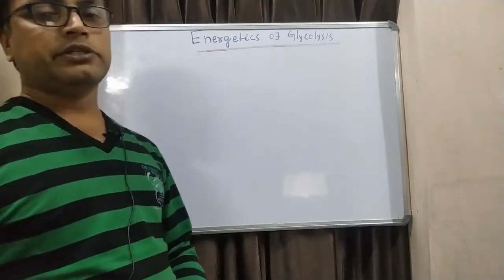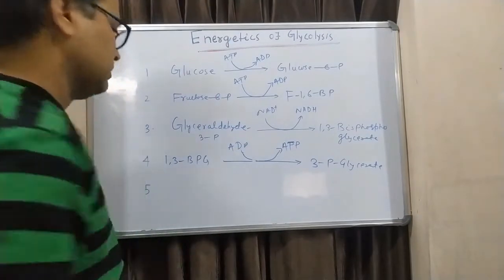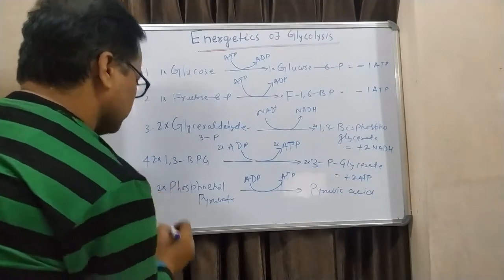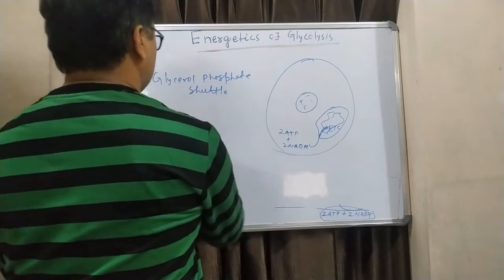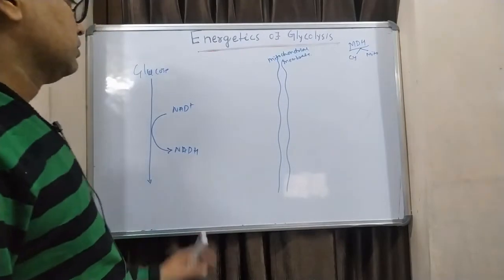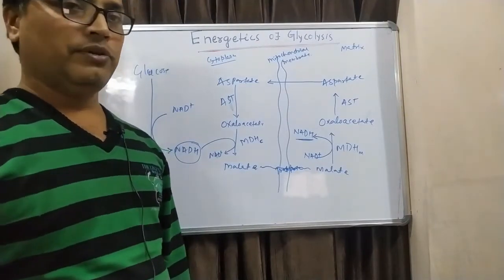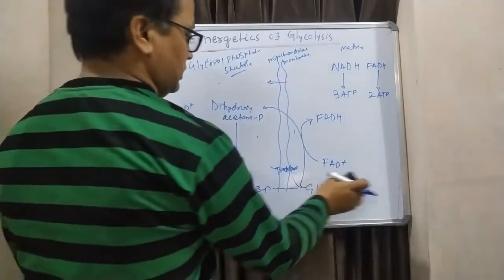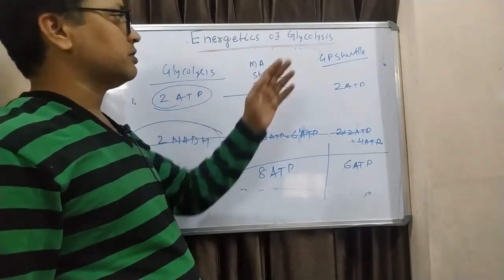Energetics of Glycolysis, Malate Aspartate Shuttle system, Glycerol phosphate Shuttle system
In glycolysis, two molecules of pyruvate are produced for every molecule of glucose oxidized. During this process, two ATP molecules are consumed, but four are produced via substrate-level phosphorylation. Glycolysis produces 2 ATP, 2 NADH, and 2 pyruvate molecules. The NADH produced in the cytoplasm through glycolysis needs to go to mitochondria for oxidation and ATP production. There are two shuttle system for this transportation: Malate Aspartate Shuttle system and Glycerol phosphate Shuttle system. Malate aspartate shuttle system used NADH in the cytoplasm and release NADH in the mitochondrial matrix whereas the glycerol phosphate shuttle system used NADH in the cytoplasm but releases FADH in the mitochondrial matrix. One NADH after its oxidation gives 3 ATP whereas one FADH gives only two ATP. Hence, two NADH, if it reached mitochondria through malate aspartate shuttle system, gives 6 ATP and if reached through glycerol phosphate shuttle system it gives 4 ATP. and overall Glycolysis gives 8 ATP (if malate aspartate shuttle used) or 6 ATP (if glycerol phosphate shuttle used).